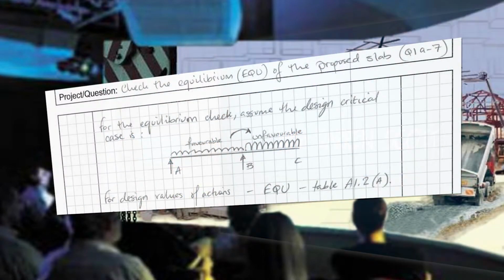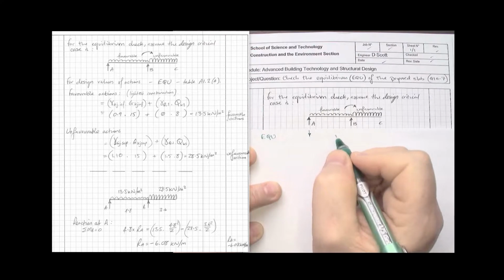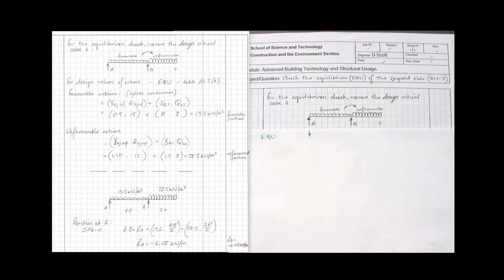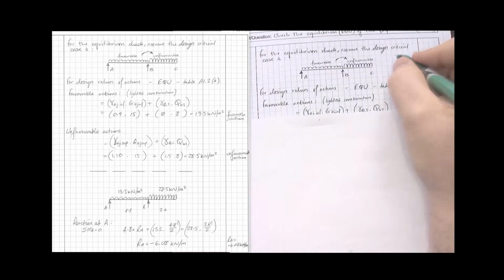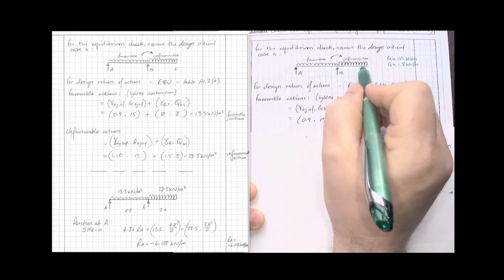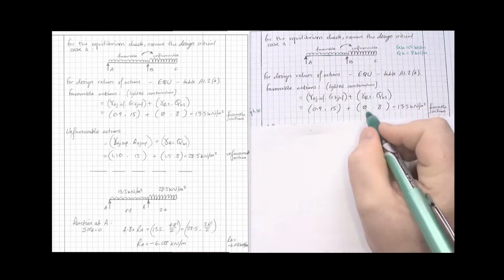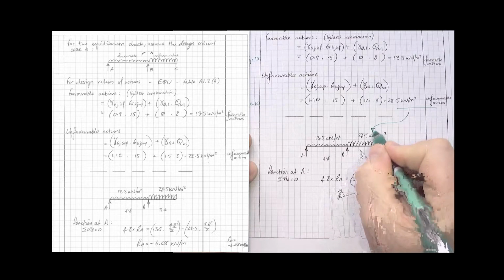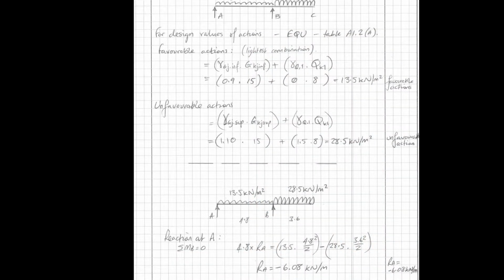04a EC1-Loading ex1-7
Eurocode 1 loading example